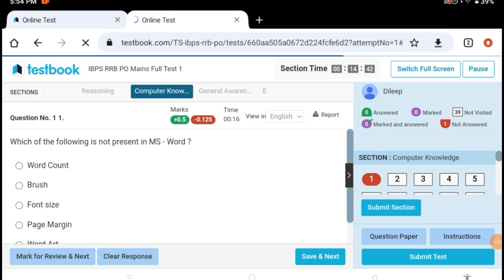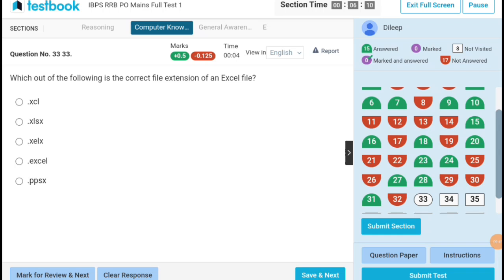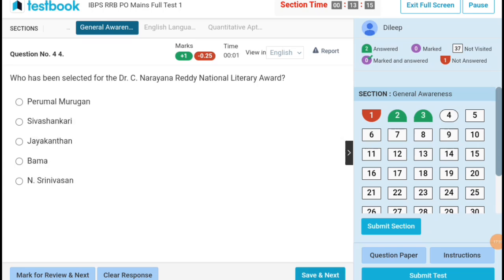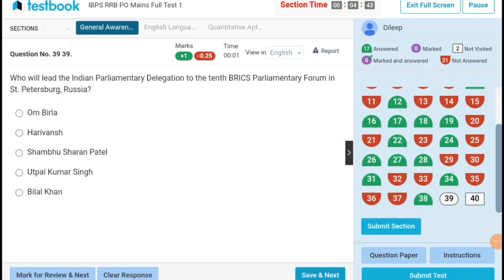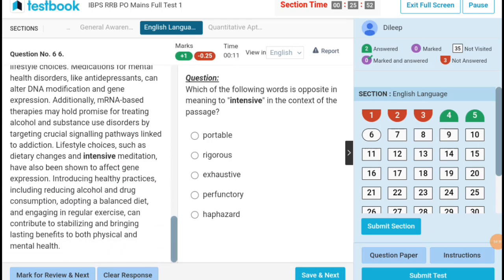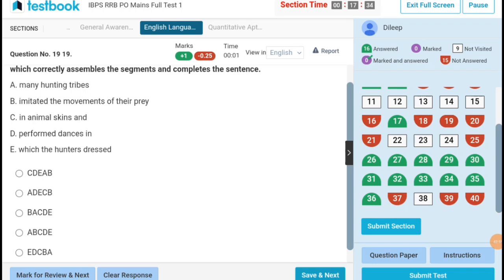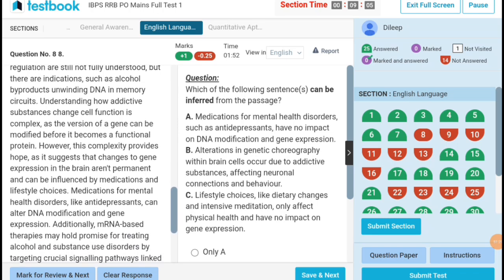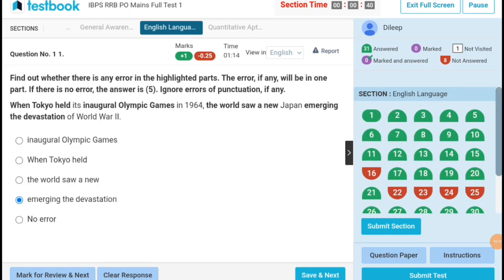✍️📚😱 IBPS RRB PO Mains Full Test -1(Comp,GA, English) inTestbook2024||Part-2||Share your Attempts👇